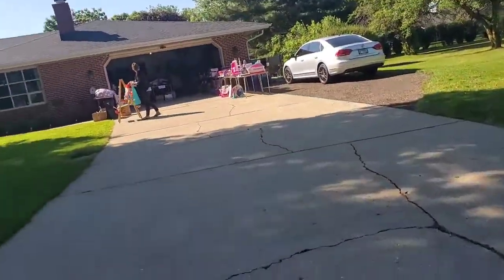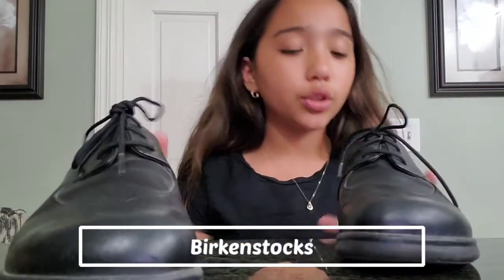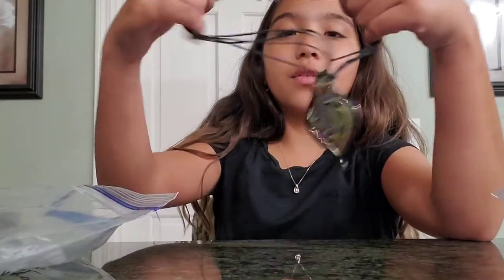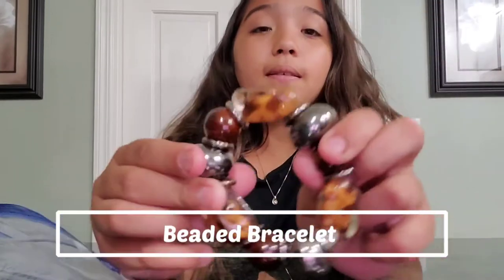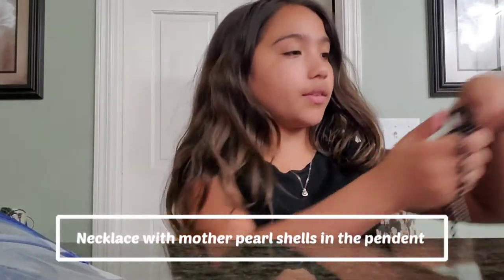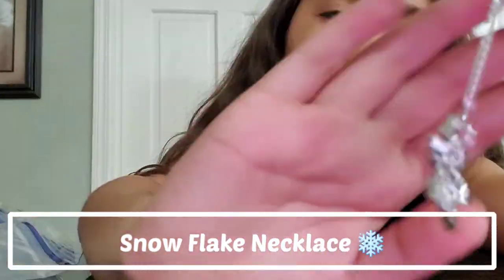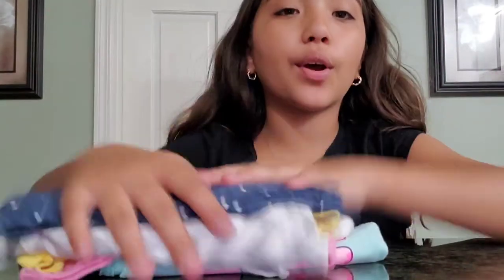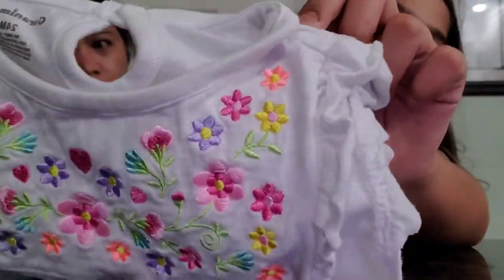Garage Sale Haul! | Pinay Treasure Hunter Fil-am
Hey guys today we got some treasures while we were garage saleing. If you would like to buy any of these items my ebay is so you can buy some of my items up for sale.

My ebay

Stay safe everyone God bless 💖

Q/A:

Q: When do you upload video?

But if we can't we are busy and will try to post the next day.😊

Q: What do you use to edit and film?

A: We use our Samsung Galaxy S10e and edit on Vllo or Inshot. 💗